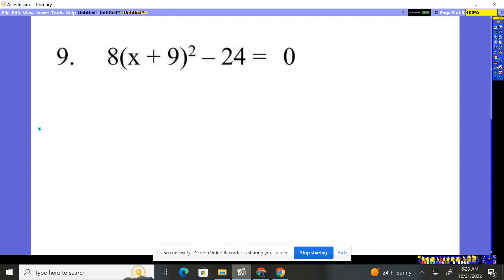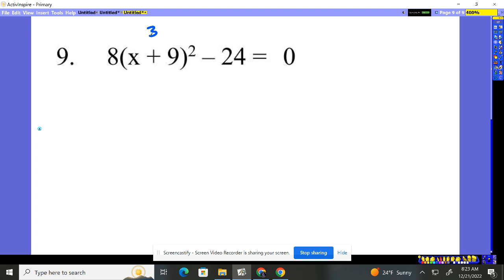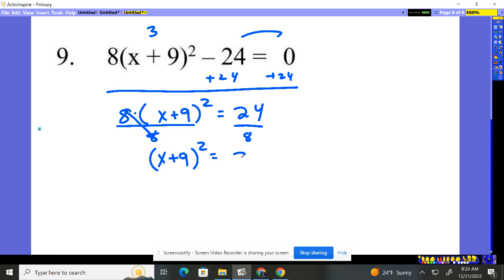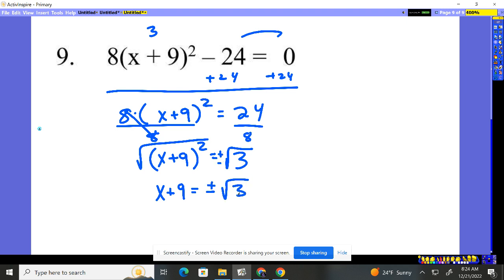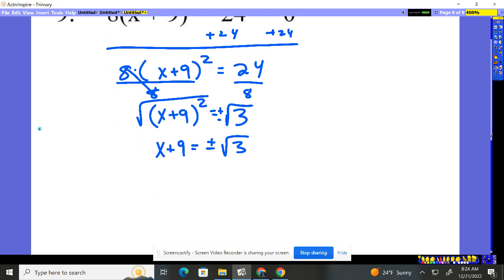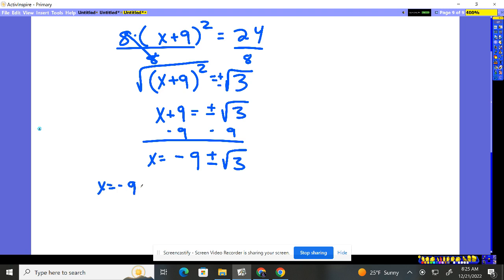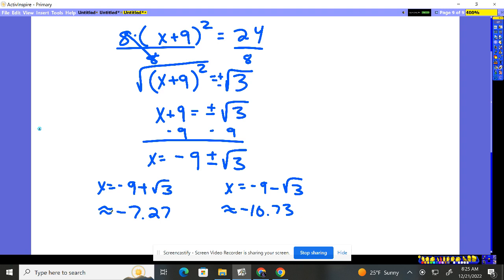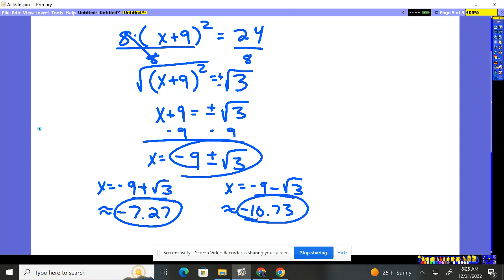Algebra 2 6-3 #9